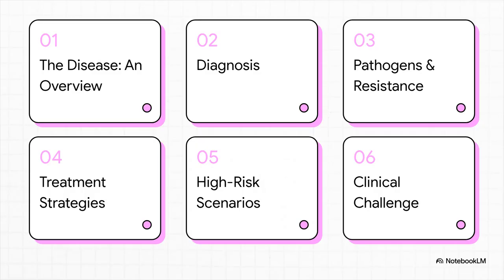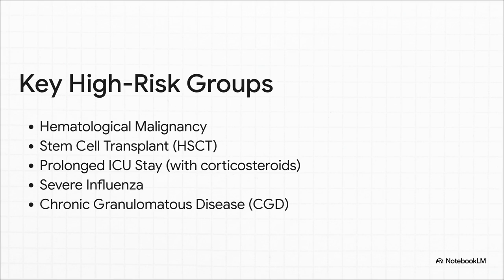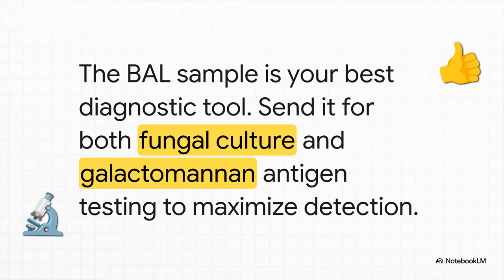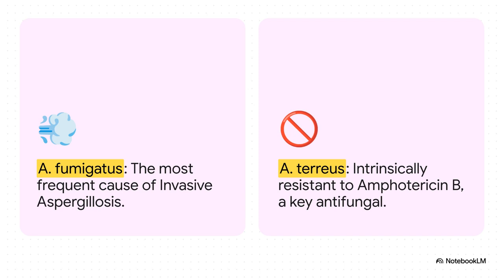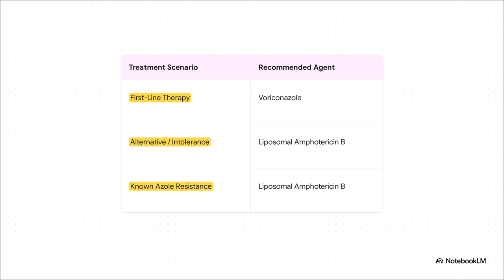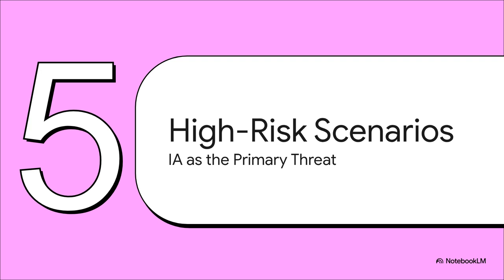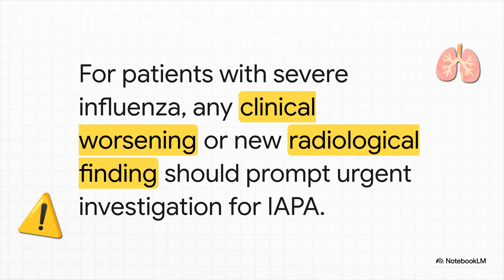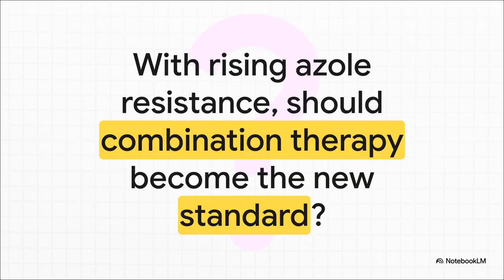3.2.2.1. Invasive Aspergillosis: A Clinical Explainer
This clinical explainer tackles Invasive Aspergillosis (IA), a life-threatening opportunistic fungal infection that poses a significant threat to immunocompromised patients. We provide a comprehensive overview of the disease, outlining the key high-risk groups, including patients with hematological malignancies, stem cell transplants, and severe influenza.

Follow the complete diagnostic pathway, from initial clinical suspicion and high-resolution CT imaging to the critical step of obtaining a bronchoalveolar lavage (BAL) sample. We'll detail why both fungal culture and galactomannan antigen testing are essential for maximizing detection. Learn about the primary pathogens, such as Aspergillus fumigatus, and the growing challenge of antifungal resistance, including the intrinsic resistance of A. terreus and the alarming rise of acquired azole resistance.

We'll also break down the evidence-based treatment strategies, high-risk scenarios like Influenza-Associated Pulmonary Aspergillosis (IAPA), and finish with a clinical challenge to put your knowledge to the test.

Timestamps:
00:00 - Introduction
00:48 - Part 1: The Disease: An Overview
02:09 - Part 2: Diagnosis (A Multi-modal Approach)
03:51 - Part 3: Pathogens & An Evolving Resistance
05:18 - Part 4: Treatment Strategies & The Antifungal Arsenal
06:55 - Part 5: High-Risk Scenarios (IA as the Primary Threat)
08:15 - Part 6: Clinical Challenge & Final Thoughts